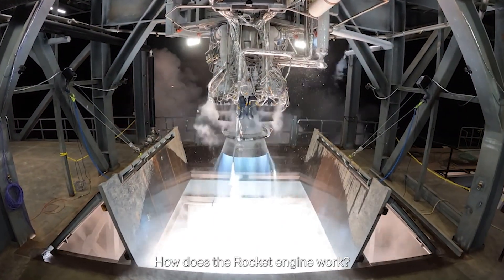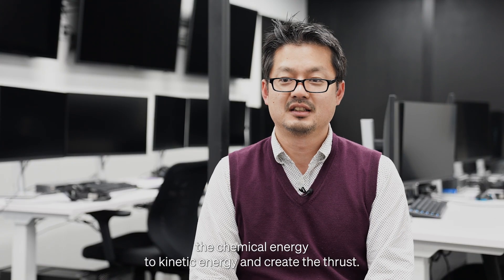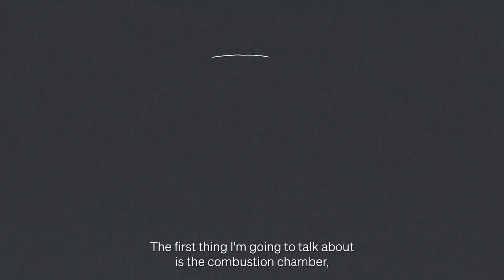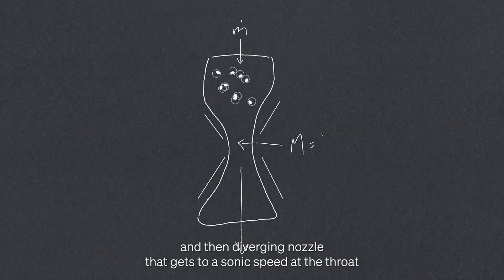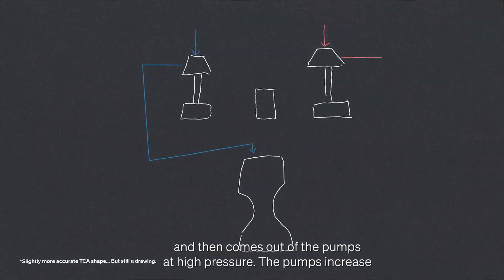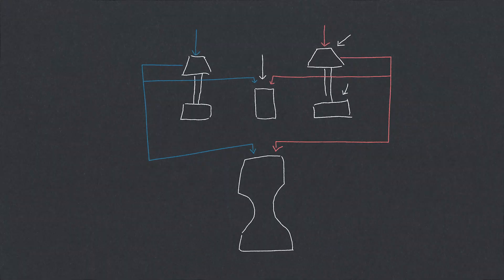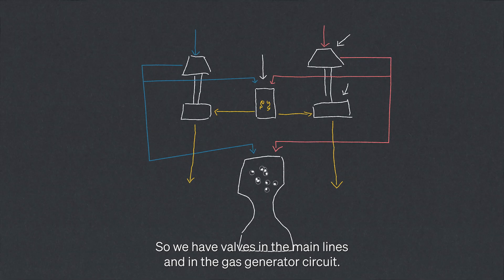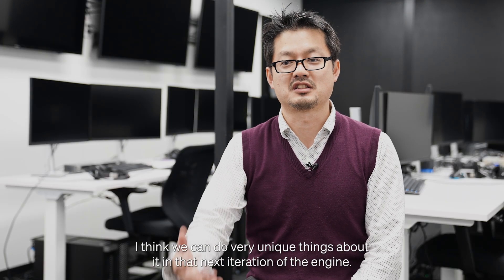Relatively Speaking: Aeon R Engine 101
Taking it back chalkboard style, we're breaking down our Aeon R engine 101 style, explaining how our Aeon R engine systems work together to create thrust. We'll cover how each subsystem collaborates to produce blue fire.

Aeon R Engine, By the Numbers:
✔️13x engines powering Terran R
✔️258,000 lbf each, for a combined liftoff thrust of 3,354,000 lbf
✔️ High-pressure gas generator cycle
✔️ LOX/Methane propellants

0:00 – 0:34: Introduction: What is a Rocket Engine.
0:35 - 0:56: The Purpose of a Rocket: Understanding the Principle of Conservation of Momentum.
0:57 – 1:34: Understanding the Functionality of a Thrust Chamber Assembly.
1:35 – 2:31: Insight into the Operations of a Gas Generator.
2:32 – 2:55: The Crucial Role of Valves.